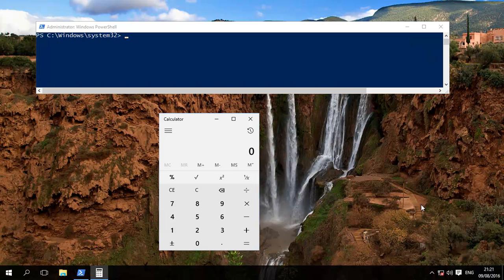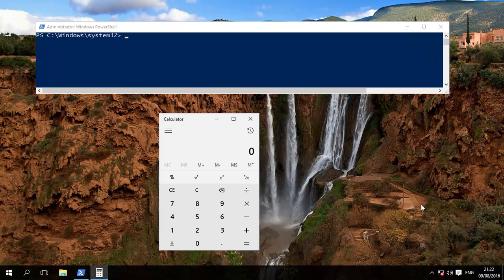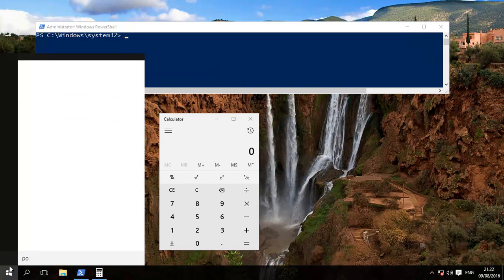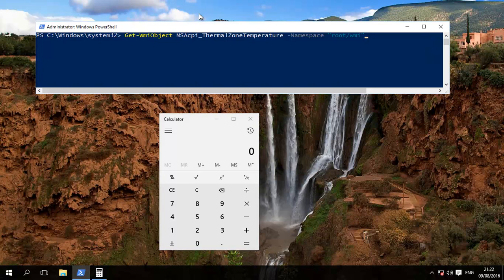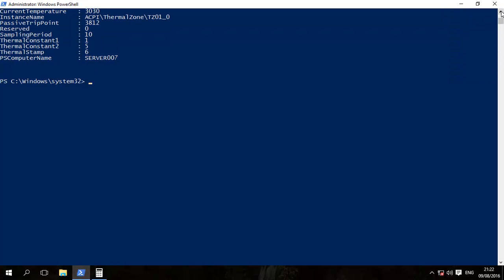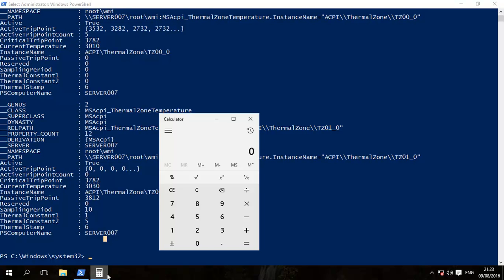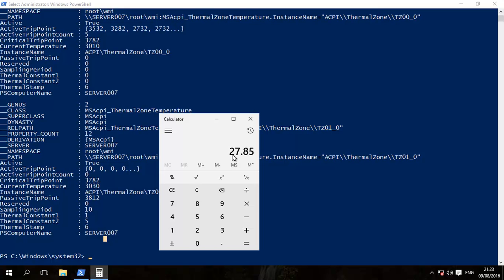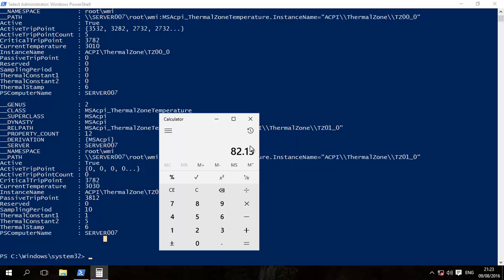Windows 10 and Server Check CPU Temperature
Windows 10 and Server 2016 - Check CPU Temperature

The command: Get-WmiObject MSAcpi_ThermalZoneTemperature -Namespace "root/wmi"

Often users will find their tablet, desktop or server feels very hot. It is good to check the cpu temperature so as to monitor it to see if it is within normal range and to mayb seek a repair etc. This video shows how to do such using powershell.

Hello and welcome to another of her videos in this video look at how to check your CPU's temperature now basically some tablets laptops et cetera even desktops can get quite hot maybe it's malfunctioning et cetera you do Wanna check to see the temperature and then compare it with normal ranges okay now there is a command that you can use to get the PowerShell first okay basically click over there and then you type in PowerShell okay run as administrator and then little pop-up okay the command is over here don't worry way we should have this command in the description does copy and paste that into partial run it okay I'll now make the screen larger okay so what we want to do is find the CPU temperature which is over here a current temperature which is 3010 okay doesn't Kelvin so if you Wanna get that disintegrate all you do is 3010 divided by 10 okay and then -273.15 that gives us 27.85°C if you need that in Fahrenheit you then basically multiply that number by nine divided by five and then +32 okay so that's a Fahrenheit all you do now is using these numbers go and check this documentation online except draft for your laptop brand your CPU brand et cetera see what its normal operating temperatures and then you curd contact tech support for example of's help thank you for watching